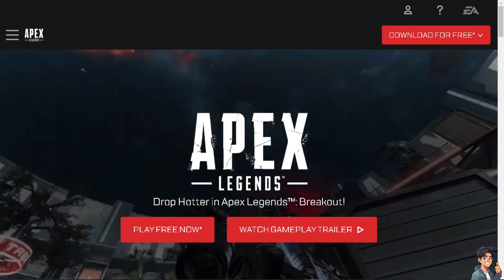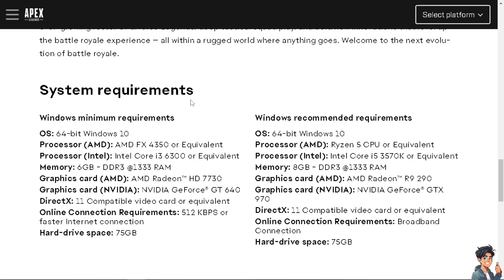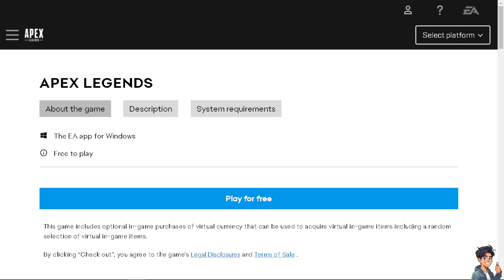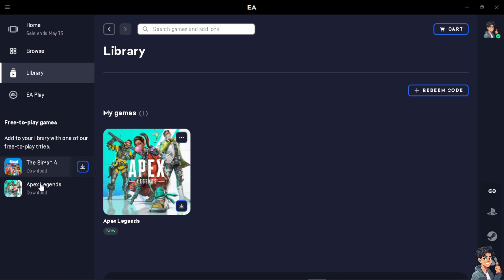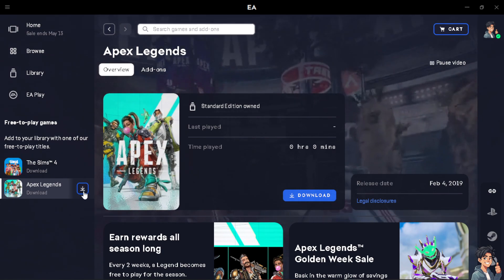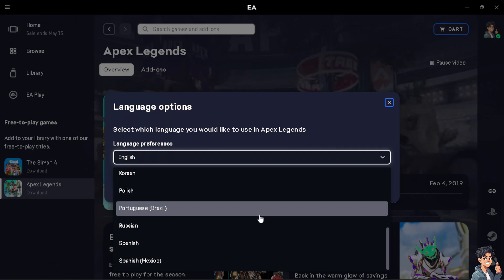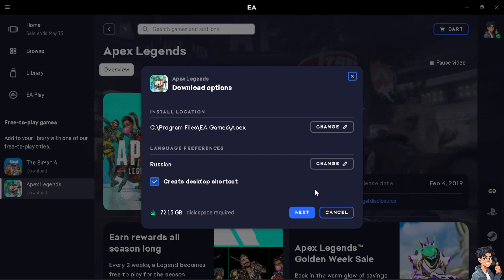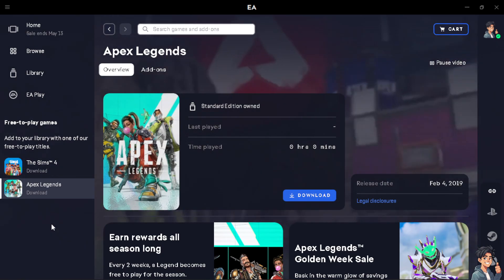How To Change Language in Apex Legends New EA App (Full 2024 Guide)